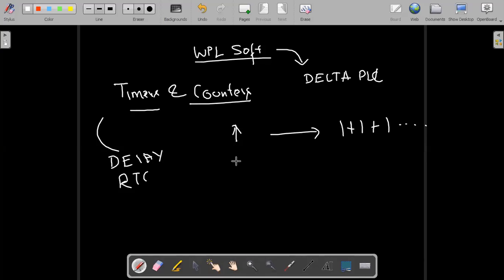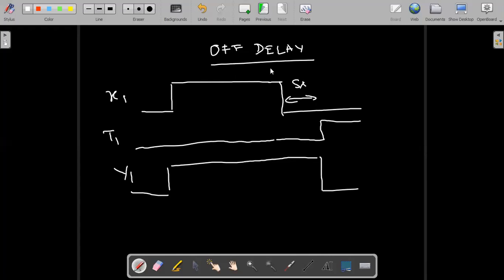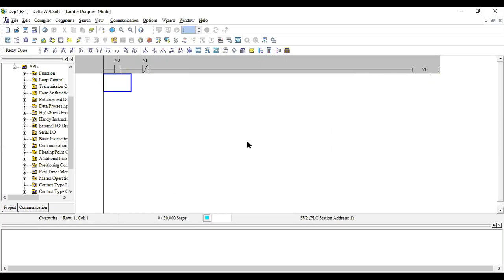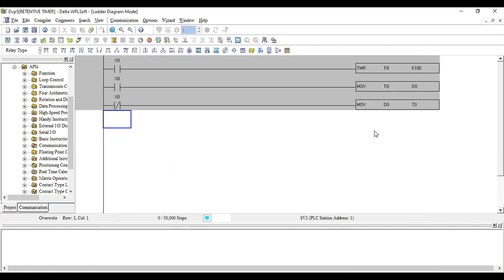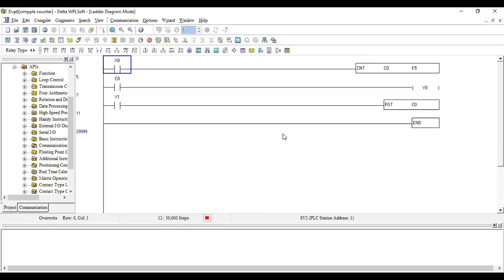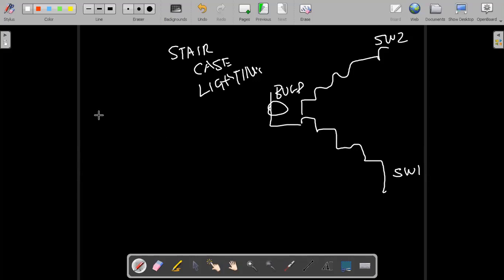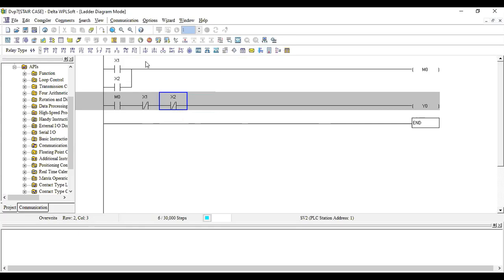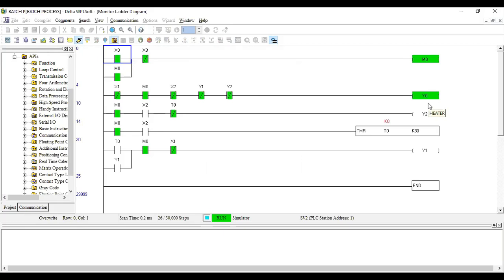Timer functions, Counter functions and their programming and applications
SAKTHI POLYTECHNIC COLLEGE, SAKTHI NAGAR-638 315 AICTE- ISTE SPONSORED ONE WEEK REFRESHER / INDUCTION PROGRAMME ON "Industrial Automation using PLC & SCADA" From 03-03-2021 to 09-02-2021.
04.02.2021-Thursday, 9.30 AM - 11 AM
Dr.B.Hema Kumar Assistant Professor Dept. of EIE
Puducherry Technological University.